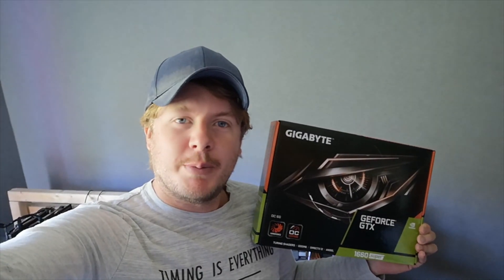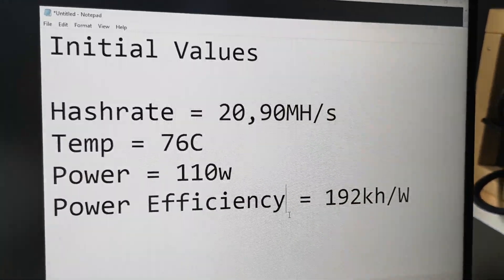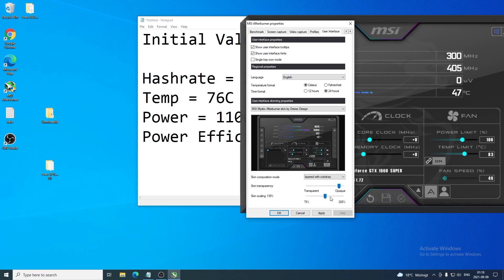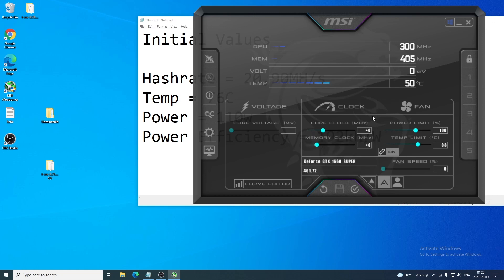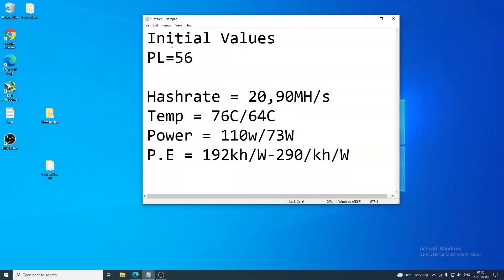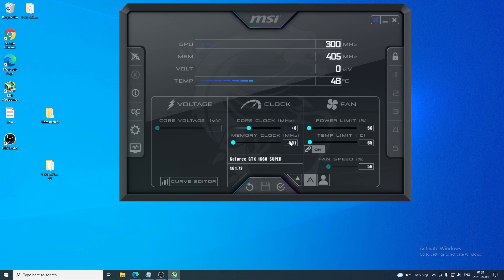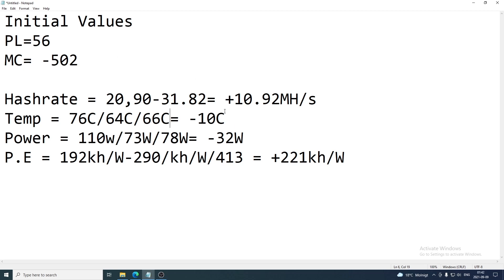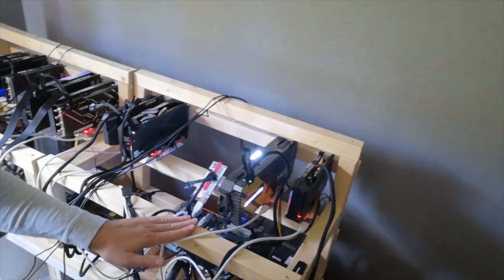Get 31++Mh/s With 1660 Super Overclocking Settings for Mining 2021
In this video, I show you my GTX 1660 Super overclocking settings to get a 31++MH/s hashrate when mining in 2021.

I use MSI afterburner to do my overclocking and underclocking for my GPUs.

In this video, I use the T-res miner, but you can choose any other miner of your choice.

The results I get in this video is hashrate = 31.81MH/s, Temp = 65C, Power consumption 78W and performance efficiency = 413kh/W.